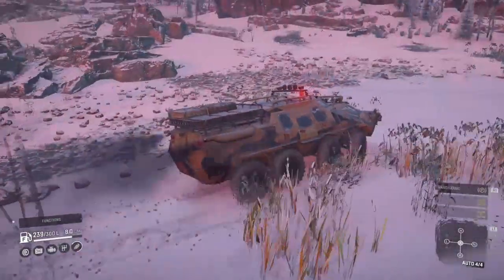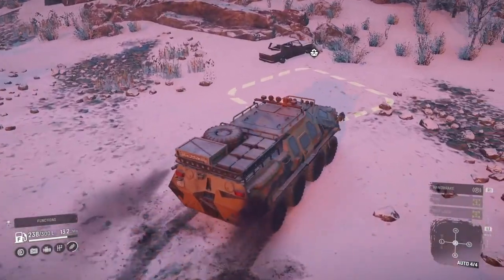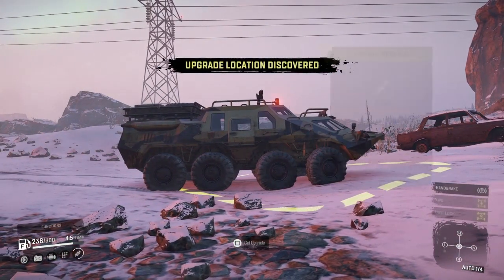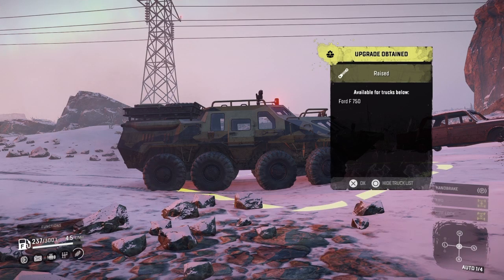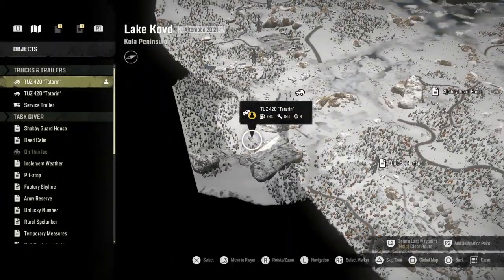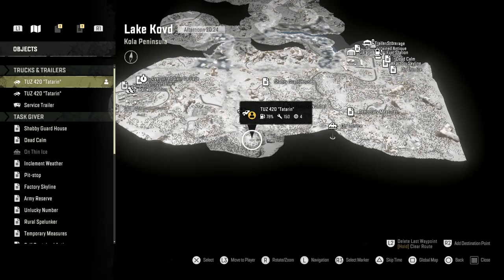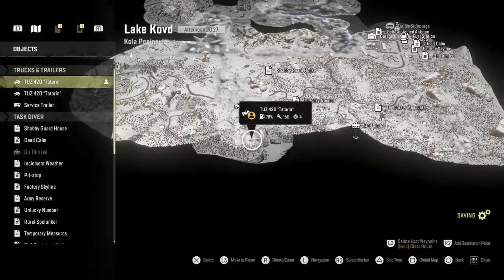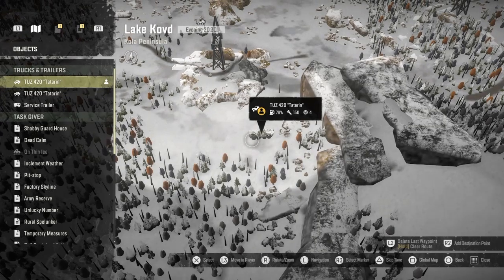Lift Kit Upgrade Location *NEW* Ford F750 in Snow*Runner